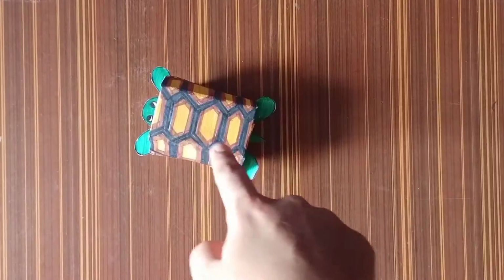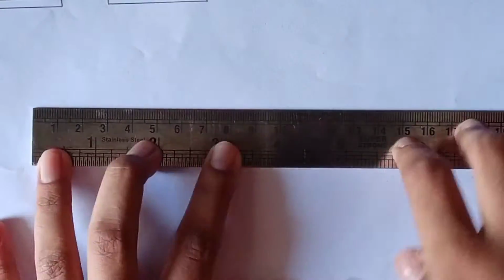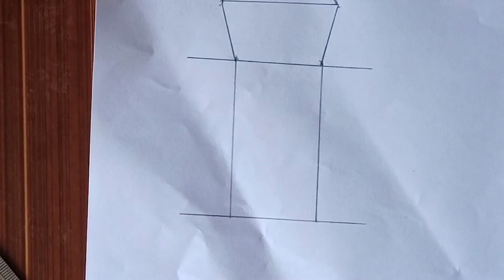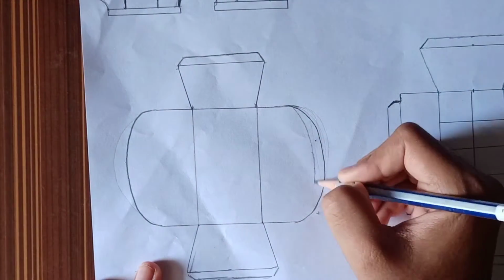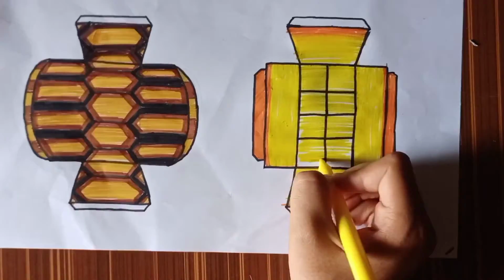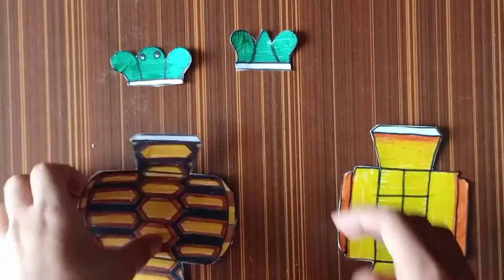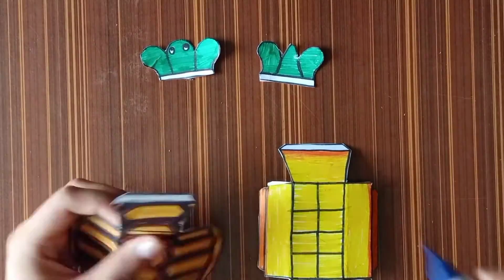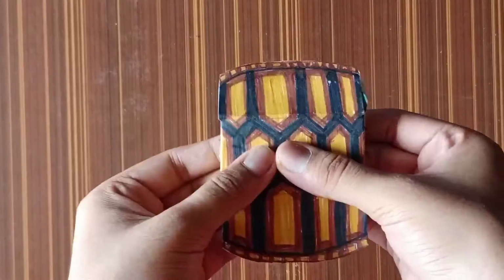How to make a 3d pop up turtle | jumping turtle | fun kids craft | paper crafts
let's have fun making a fun 3d jumping turtle